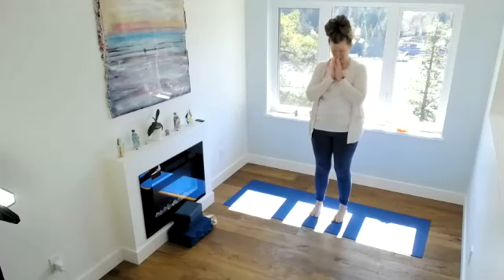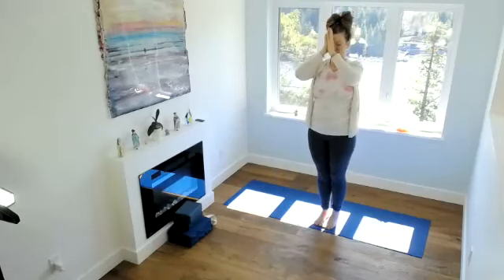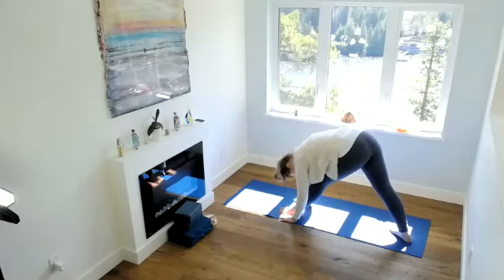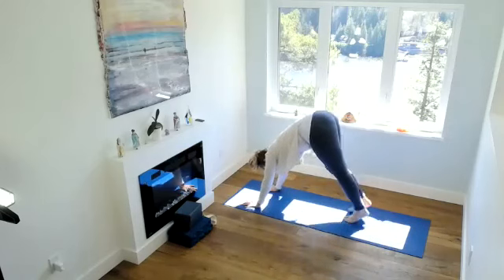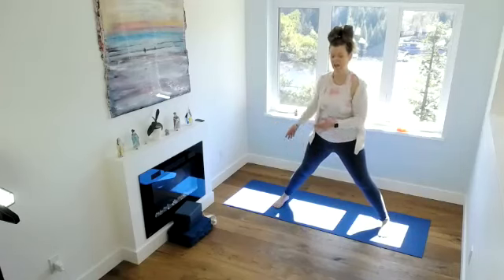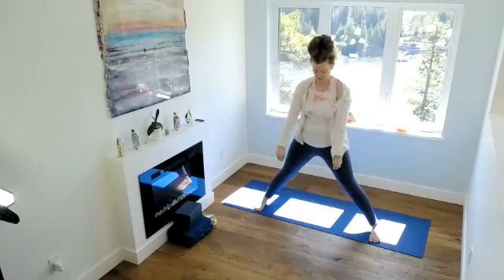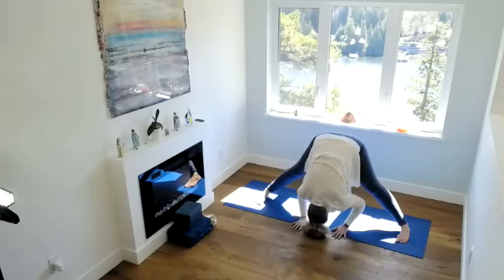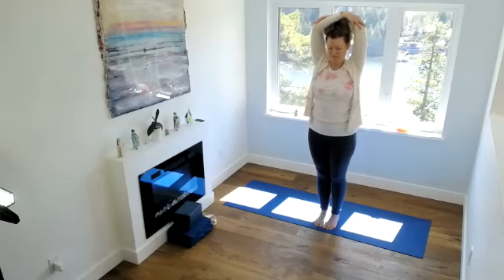Spring 2023 Class 4 CapU HR Wellness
HR Wellness Therapeutic Yoga Break
Spring 2023 Series

This class is focussed on relieving workplace tension in the neck & shoulders, hips & lower back, as well as increasing stress resilience & whole-person wellbeing.

This class has been running since 2010, now for the first time online both live & asynchronously here on YouTube. Enjoy this Therapeutic Yoga Break during your busy days ahead!

Maggie offers customized, private Yoga Therapy sessions. During the pandemic, these are done by Zoom. Learn more!

Want to take your yoga teaching to a new level? Stand out and deepen the value of your classes by becoming a yoga therapist.

When using Maggie's Yoga Therapy videos, we ask you to check with your doctor first to reduce and avoid injury. Know that you are performing them at your own risk. Neither Maggie Reagh or Yoga Therapy International will be responsible or liable for any injury or harm you sustain as a result of our classes, online videos, or information shared on our website. Practice safely! Thanks for your understanding.